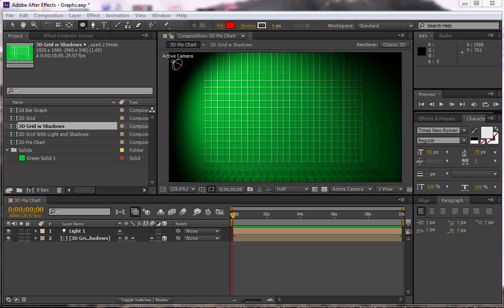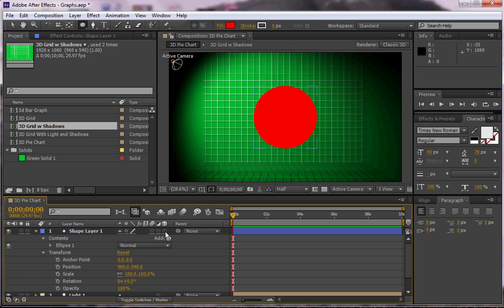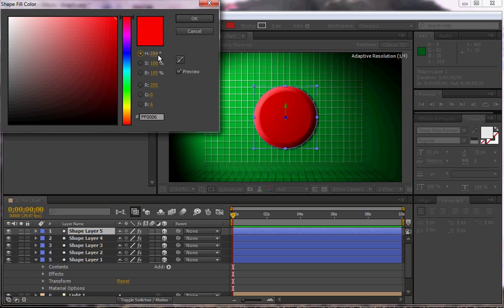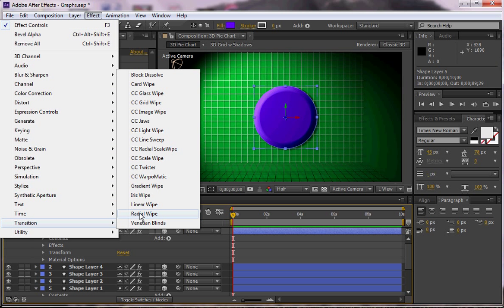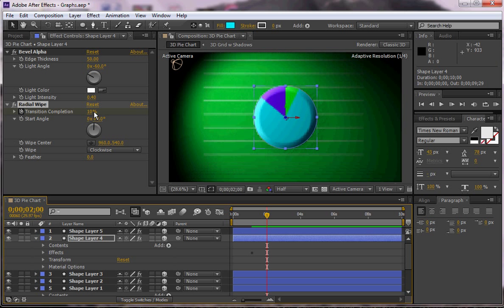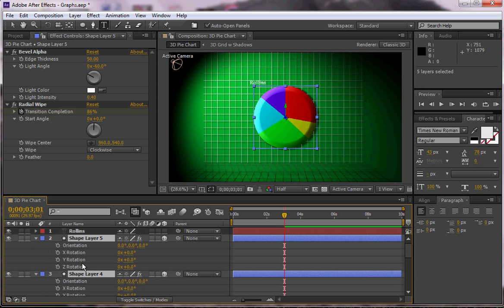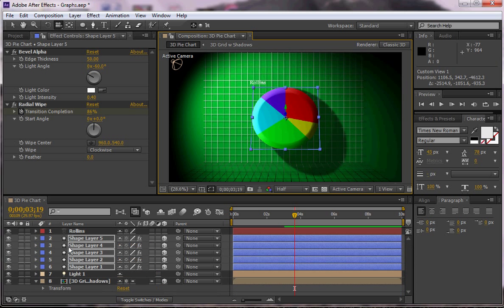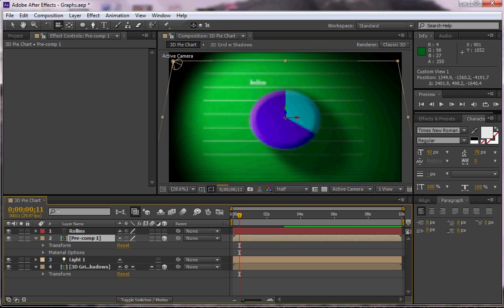TUTORIAL - Making a 3D Pie Chart in After Effects CS6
This tutorial, created by Ted Gournelos, MFA, PhD, is for his students at Rollins College in the Critical Media and Cultural Studies department to see how to create a 3D pie chart with appropriate lighting and shadows. NOTE: This is part two; watch the bar graph tutorial first!